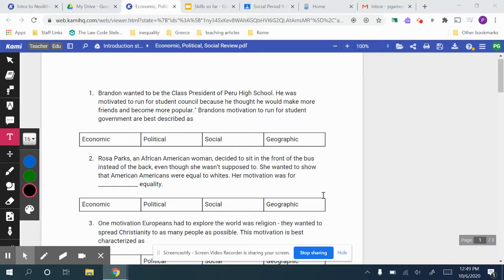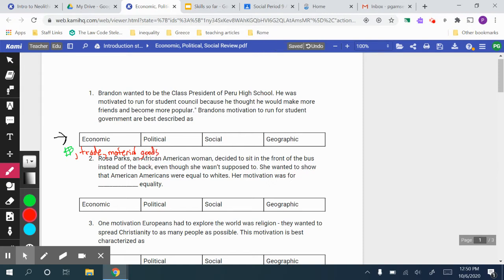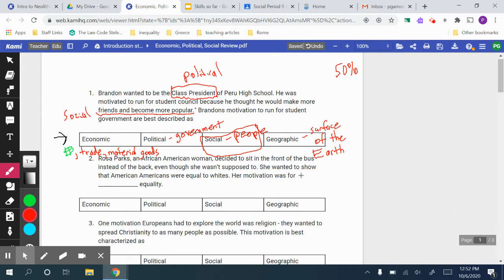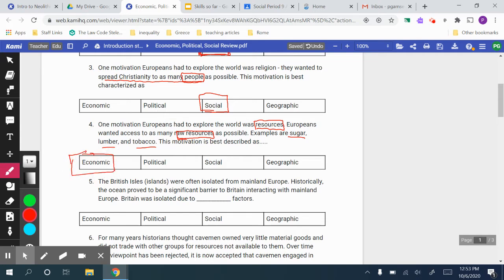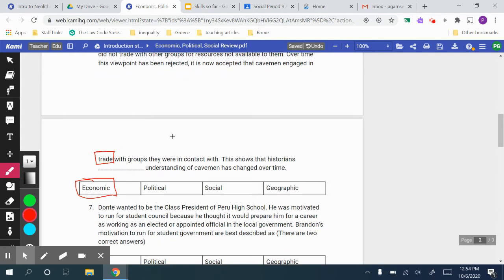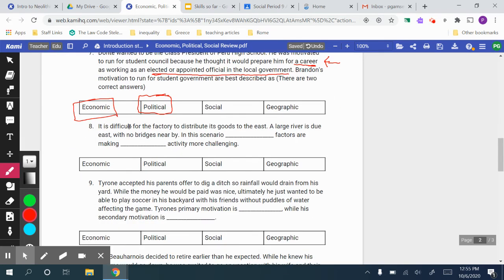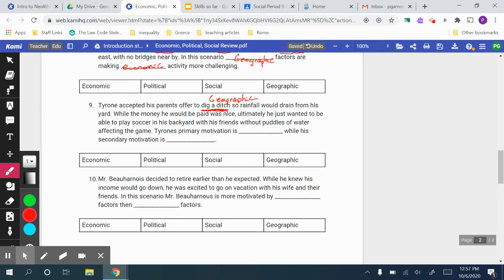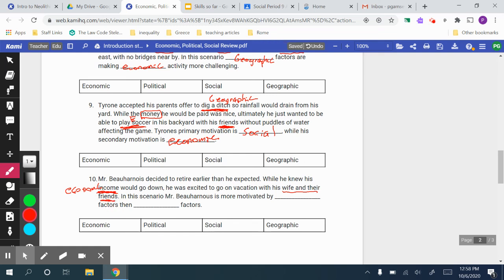Economic, Political, Social, Geographic Review